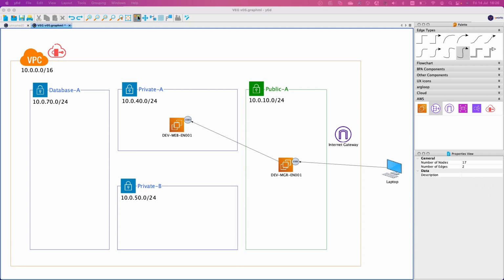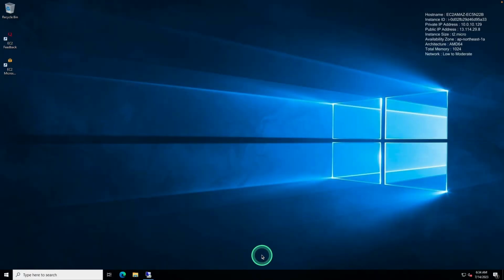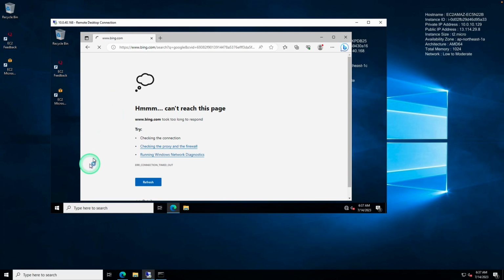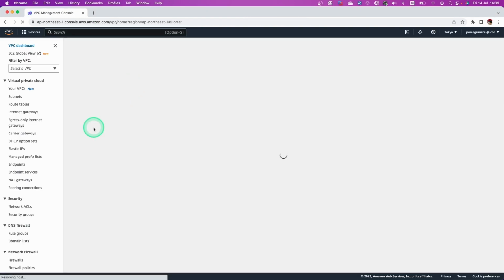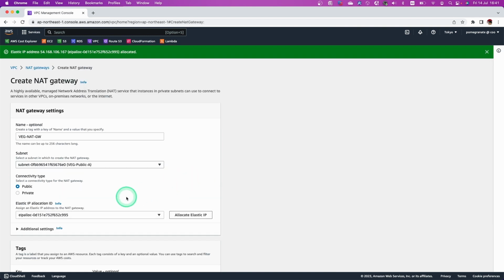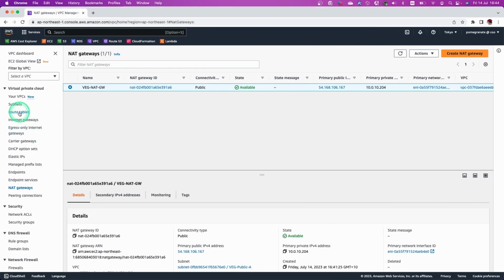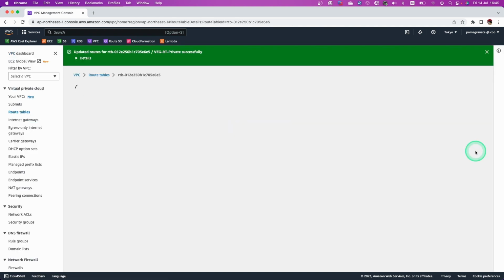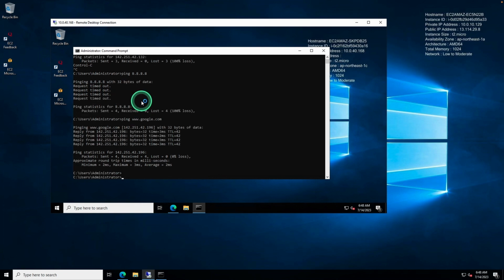7. NAT Gateway (AWS Basic)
I will show you how NAT Gateway gives internet access to EC2 instances in Private Subnet.